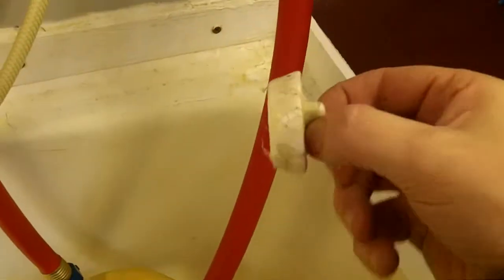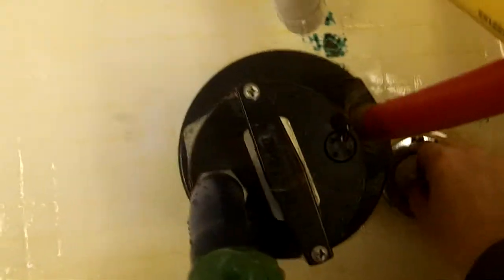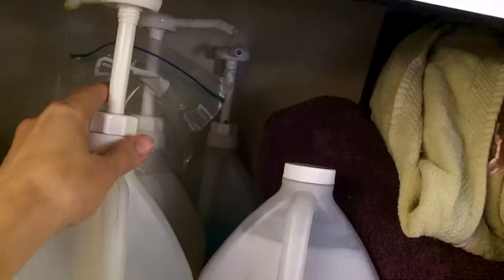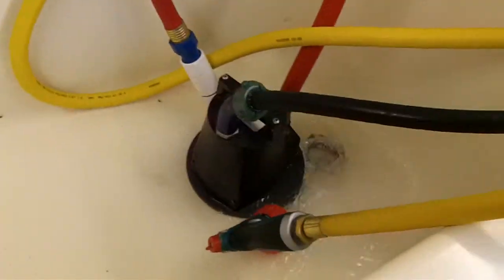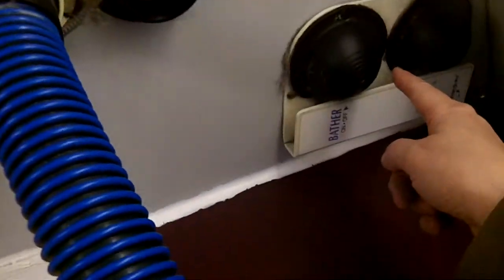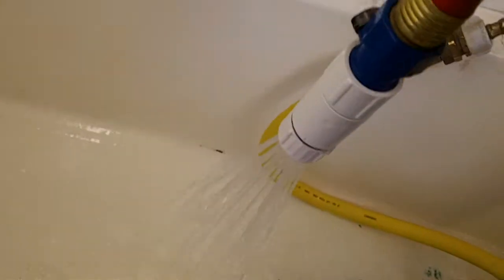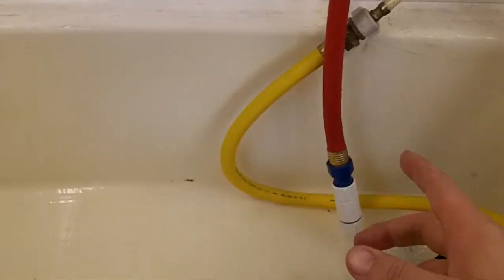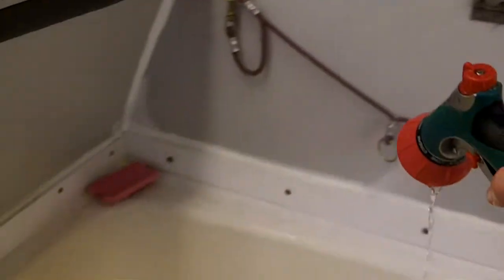11 Bather System